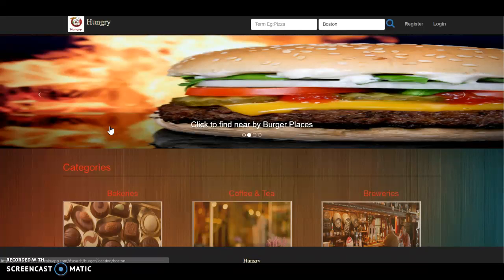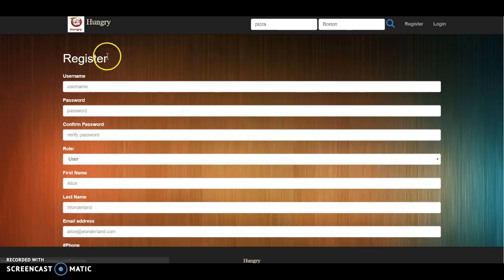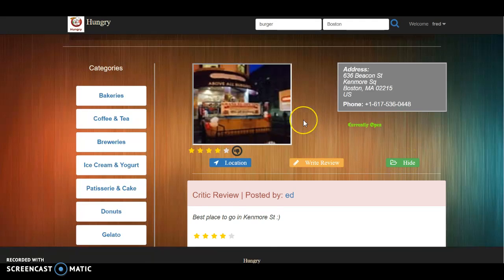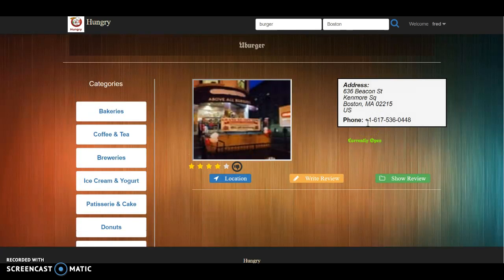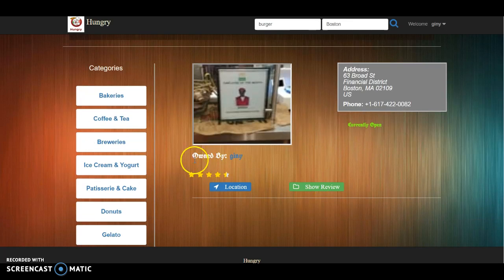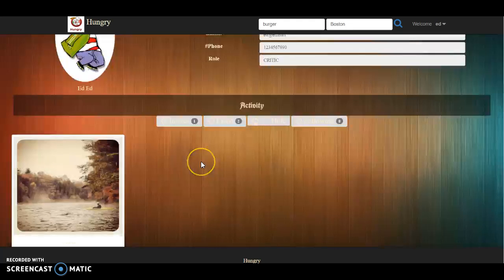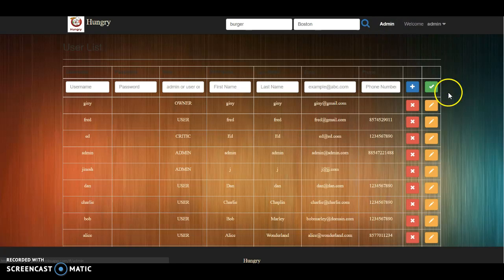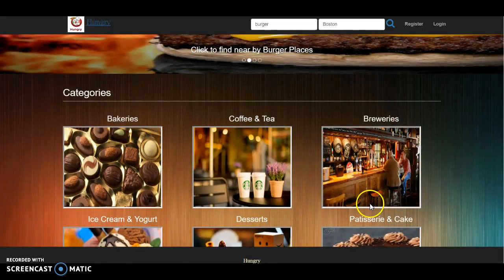HungryHuskies: Demonstration Video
This video is a quick demonstration of our web development project hungry huskies.